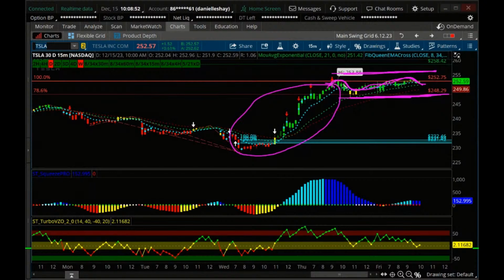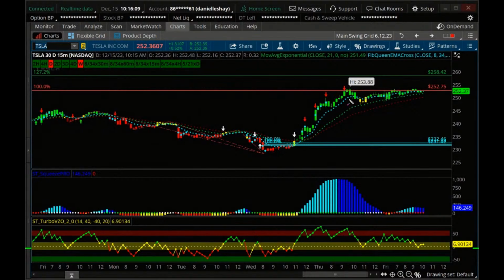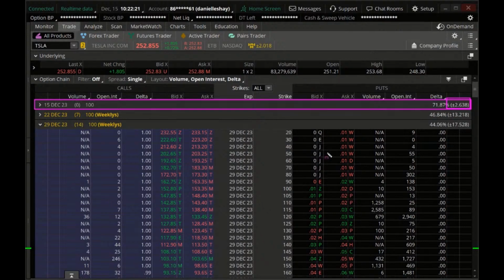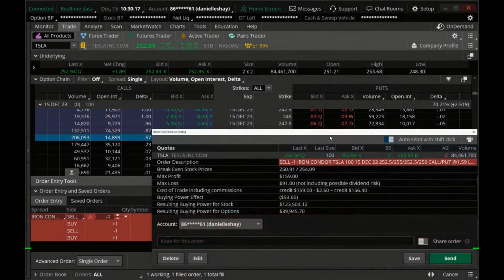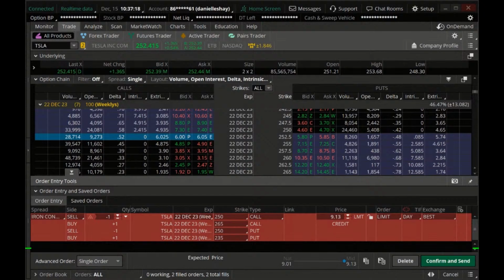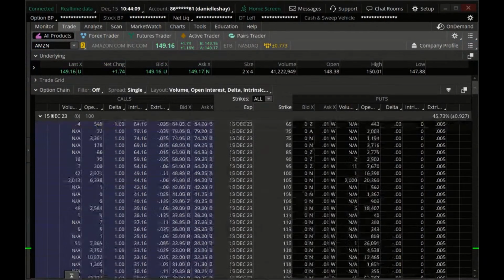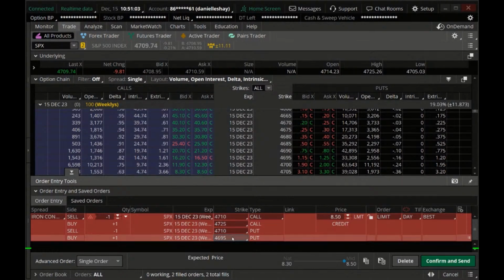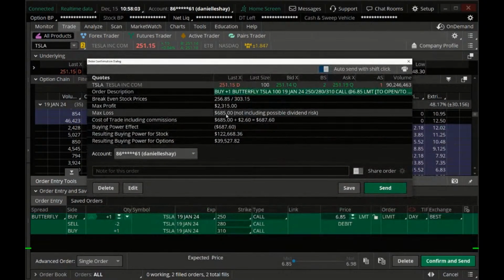Iron Butterflies Explained by Danielle Shay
Danielle does a deep dive on Iron Butterflies and when she decides to use it in her trading.

Join Danielle and other traders live weekly in our Options Room.

Sign up for Danielle’s FREE Five Star Trader Newsletter for bi-weekly sends, market updates, trade ideas, and more!

Get your questions answered, and join Danielle and the other traders daily in the Simpler Essentials Room.